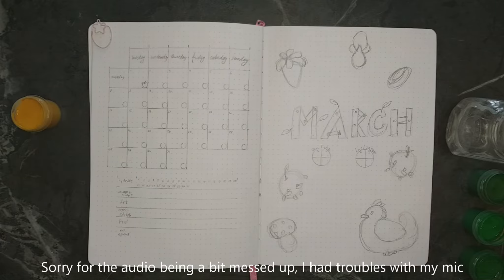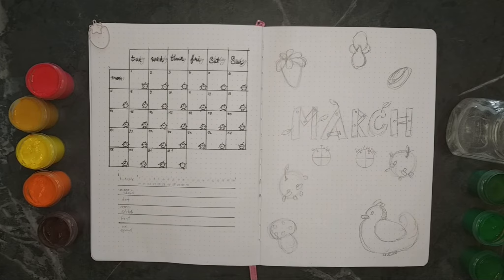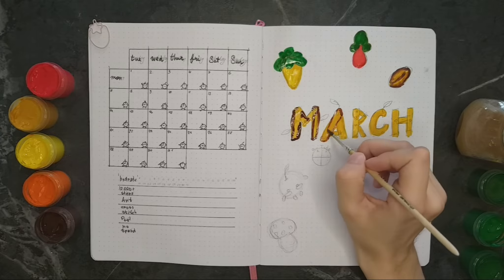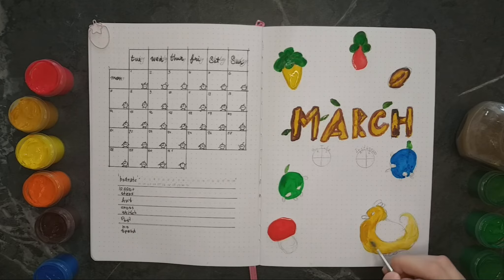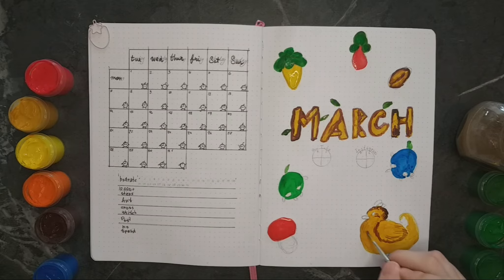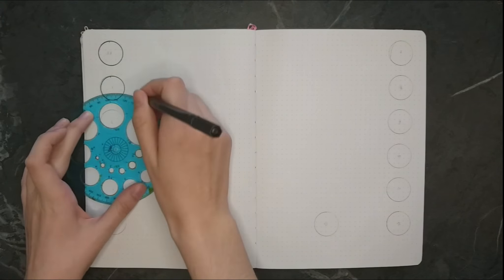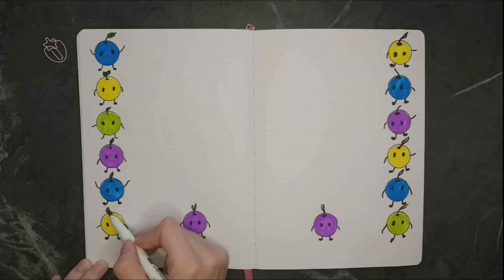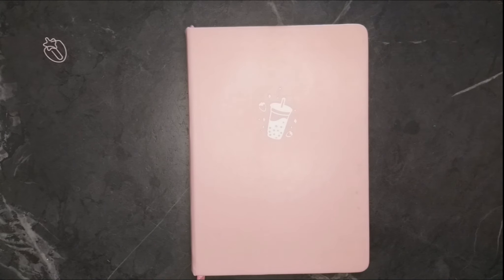March 2022 Plan With Me | Stardew Valley Theme with Gouache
Hello everyone, I hope you are doing well these days.
I am happy to show you my March BuJo spread and I hope you'll like tit too.
Gaming Channel: Räven Spelar
Art Instagram: ravenritar
Gaming Instagram: ravenspelar